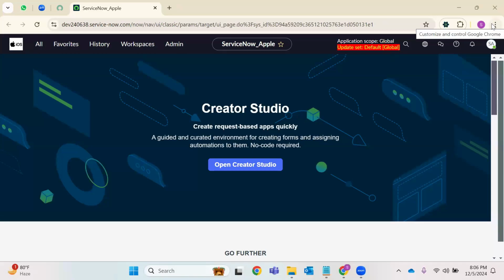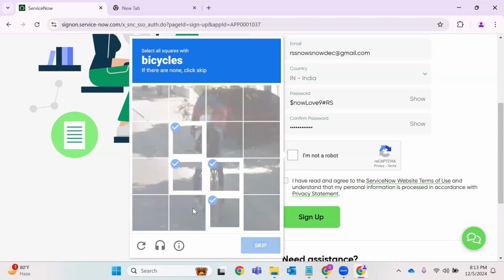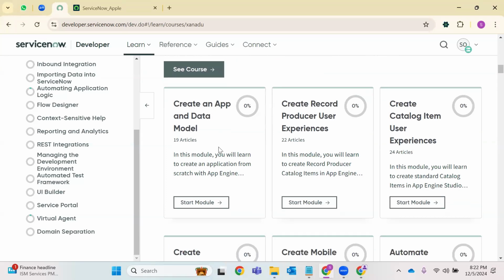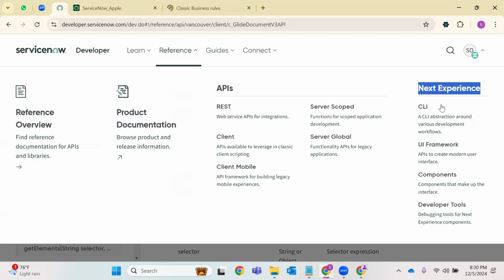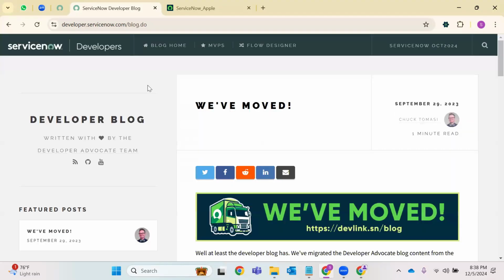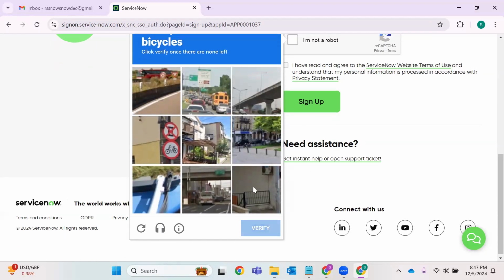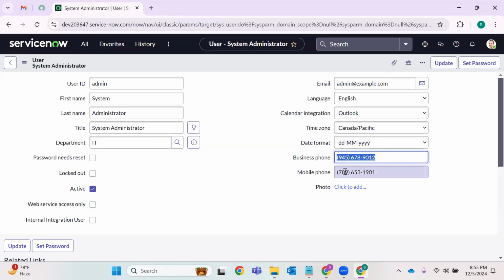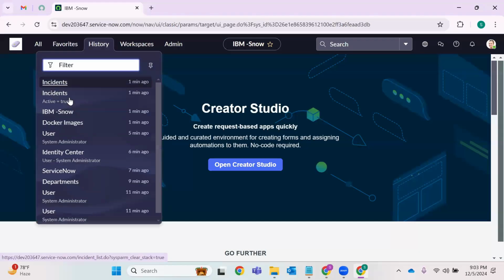ServiceNow Demo 02 | Your Guide To ServiceNow Personal Developer Instances (PDI)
In this **ServiceNow Demo 02**, we provide a detailed **Your Guide to ServiceNow Personal Developer Instances (PDI) ** 🛠️ — one of the most powerful platforms for **IT Service Management (ITSM)**, **workflow automation**, and much more. Whether you're a beginner or looking to deepen your knowledge, this tutorial is crafted just for you! 🎯

1️⃣ What is **ServiceNow**? 🤔
2️⃣ Key features of the platform 🧩
3️⃣ Benefits of using ServiceNow for businesses 📈
4️⃣ A walkthrough of the **ServiceNow Interface** 🖥️
5️⃣ Real-world use cases and applications 🏢

🚀 Perfect for beginners stepping into the world of ITSM
🌐 Hands-on explanation of ServiceNow’s key concepts
🔧 Clear guidance to get started with the platform

Whether you're aiming for a career in **ServiceNow administration**, **development**, or simply exploring the platform, this session is a must-watch! 🎓

### **📌 Join Us to Learn More!**
Don’t forget to **like 👍, share 📤, and comment 💬** if you found this video helpful.

Pega
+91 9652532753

Devops
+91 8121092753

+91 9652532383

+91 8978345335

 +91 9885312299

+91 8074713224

Regards,
Harsha Trainings,
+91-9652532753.